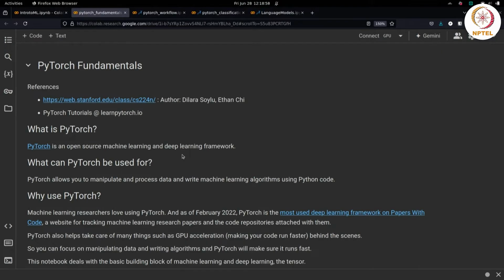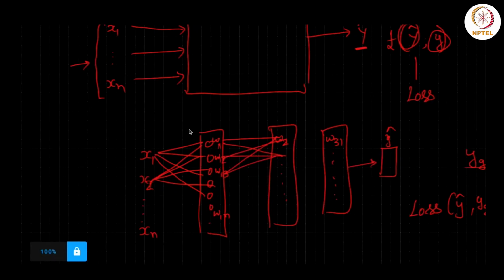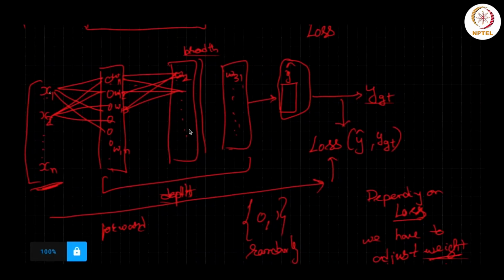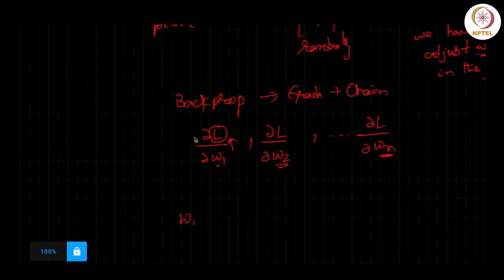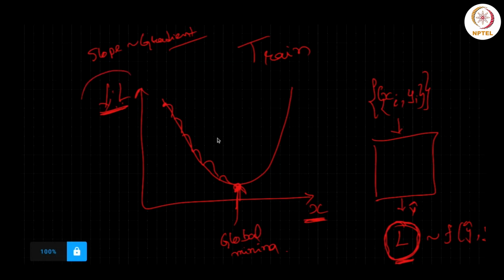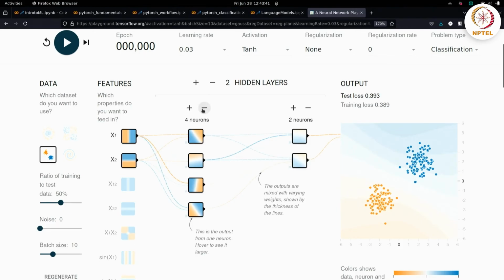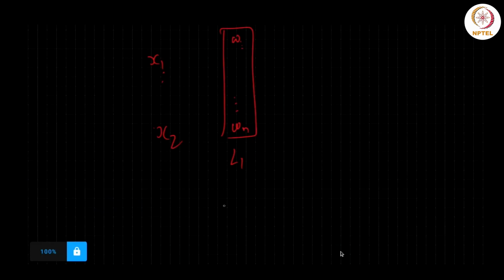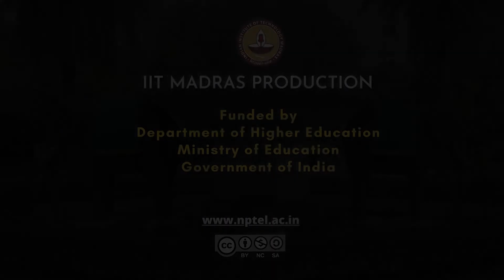Basics of Neural Networks & PyTorch Part 1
Components of Neural Networks
Training Algorithm
PyTorch Fundamentals